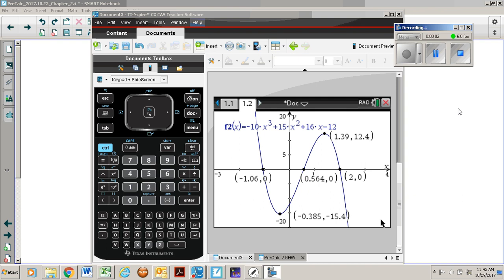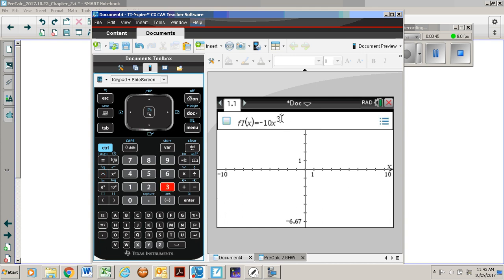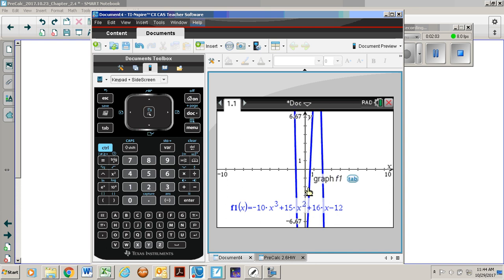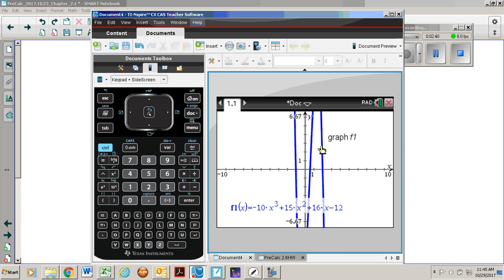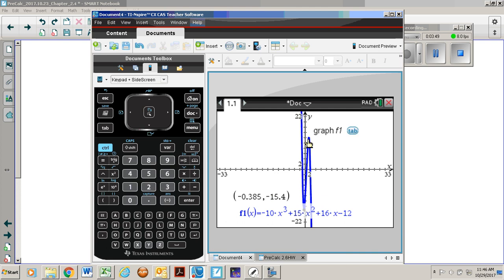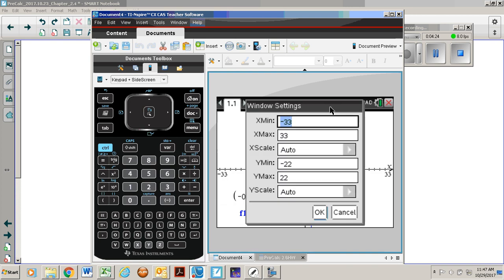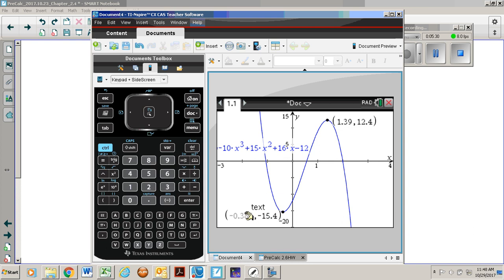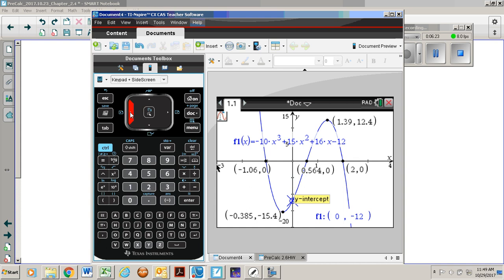TI-nSpired Setting the Window to fit a Polynomial Function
This video shows how to set the window of the TI-nSpire to fit all the critical points of a polynomial function